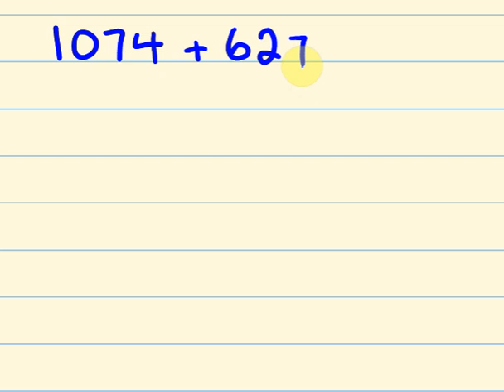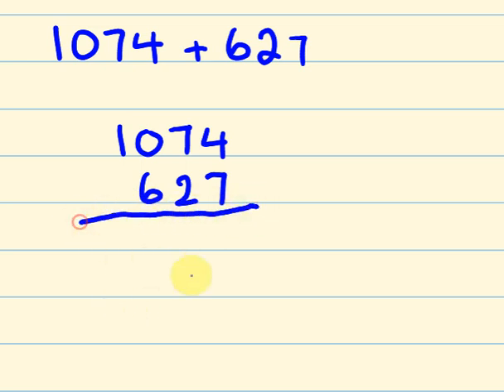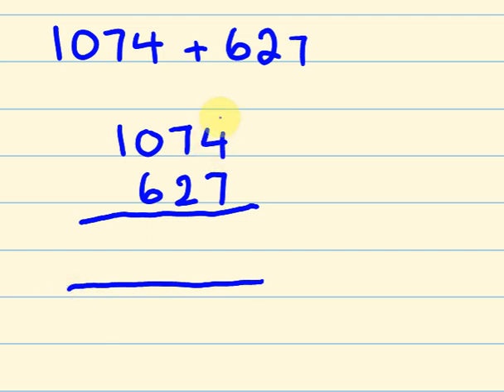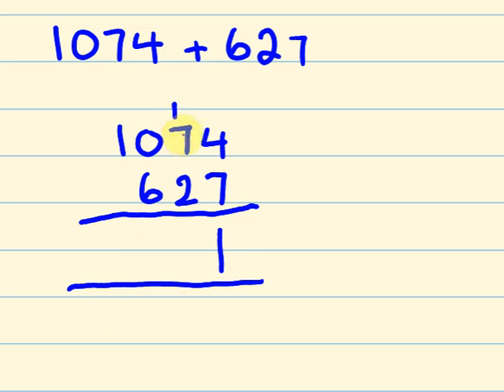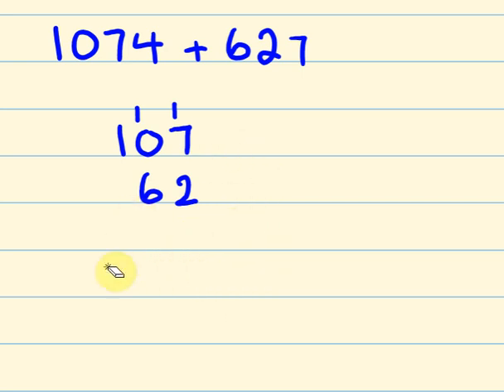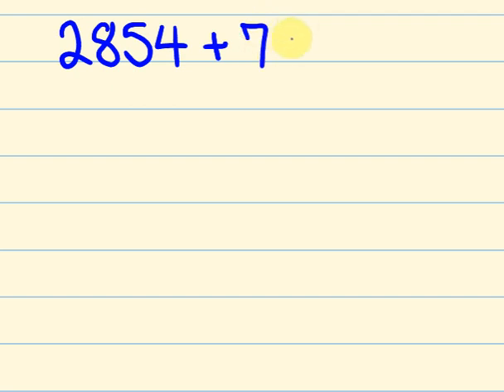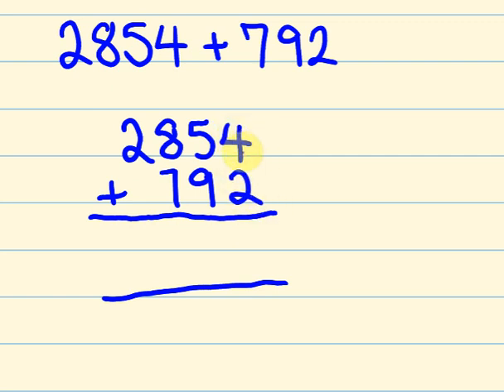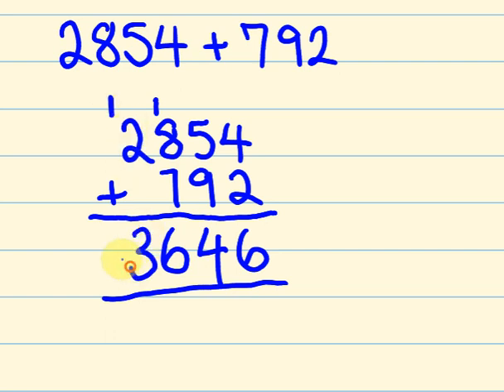Addition in Maths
This looks at how to do simple addition in maths.
No tricks, no fuss.
This is one of the most basic things in maths - yet as a senior level maths teacher I am astounded how many people lack this ability - and as such they struggle throughout their school years at maths.
Addition, subtraction, division and multiplication - these are the most important thing anyone should know in maths , yet a large number of people who still are yet to attain this skill!
Practice this lesson! To donate to the tecmath channel To donate to the tecmath channel